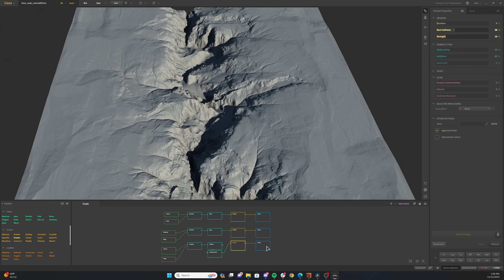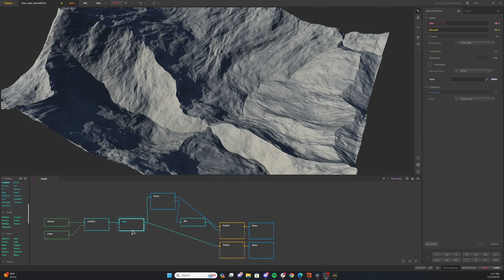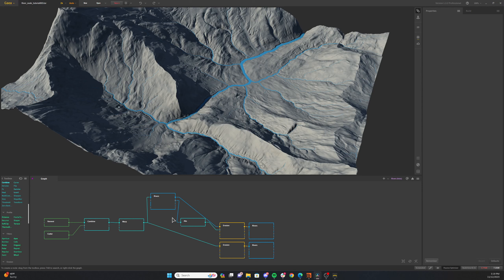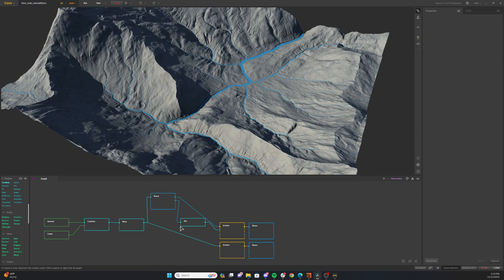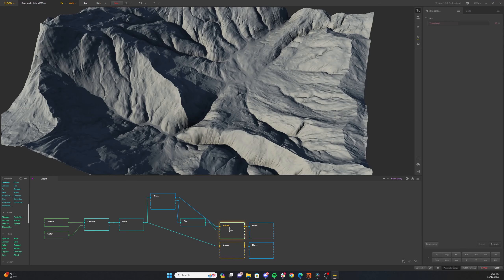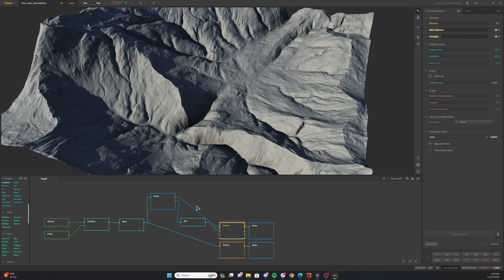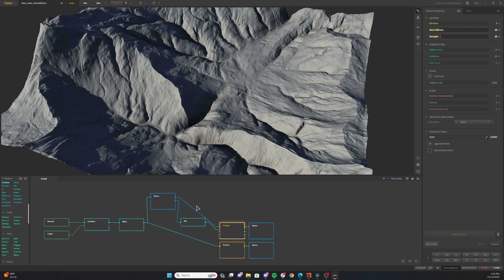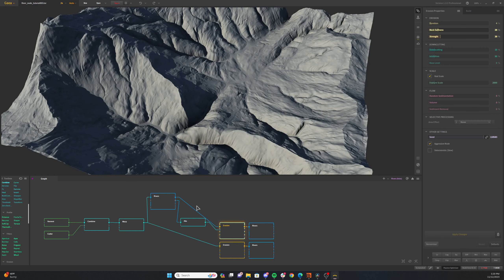How to Generate Stunning River Systems in GAEA! (Free Download)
Generate river systems in Gaea!

Today we’re going to quickly go over how to add river systems to your terrain in Gaea.

Hey folks, here's a free download link to the terrain used in this tutorial. Any of you who choose to donate to support future videos I appreciate you!

The rivers node can instantly generate complex river networks on any terrain.

Generating rivers does not require many pre-requisites. The terrain should just have some slopes, so rivers can flow downslope. This makes Rivers very versatile as you can use it with virtually any terrain shape and at almost any stage of your terrain's production.

By providing a Headwaters mask, you can confine all starting headwaters inside that mask. All rivers would then originate from those locations, giving you artistic control over river generation while leaving the minute details to the algorithm.

You can even use Rivers early in your graph to help carve pathways and valleys for ancient rivers that have dried up, or for river generation later in the graph.

Having a River early in the graph helps the [Erosion] and other effects take the river pathway into account throughout the terrain production.